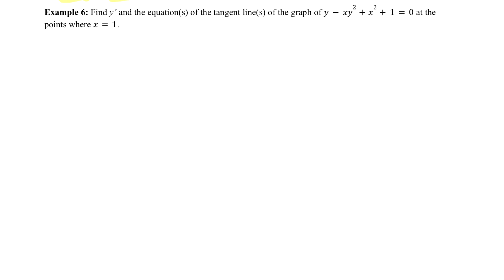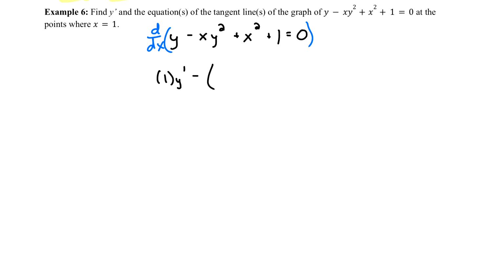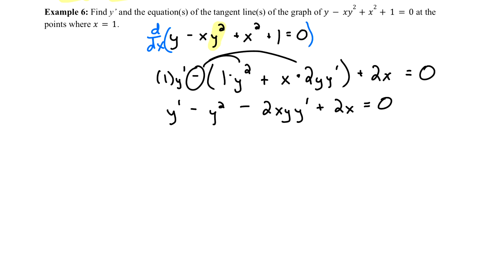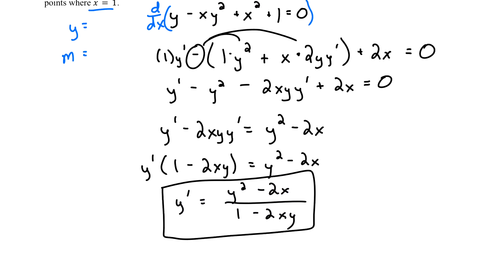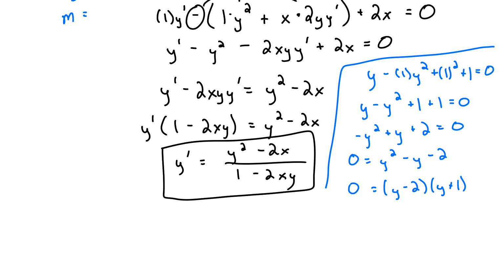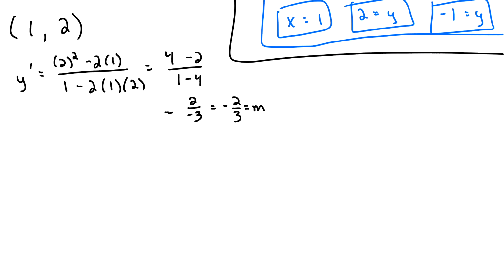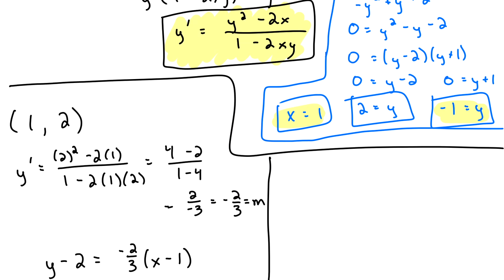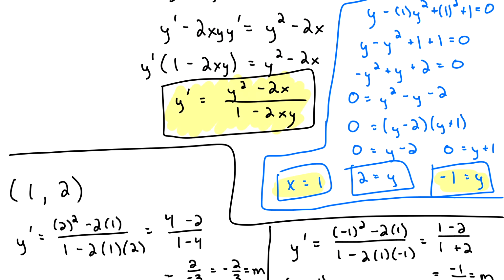3 5 example 6